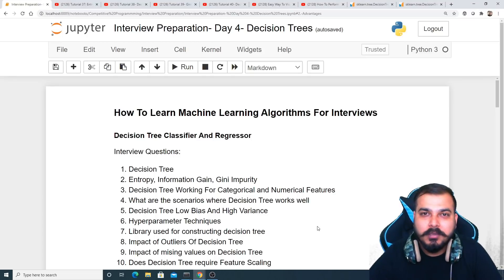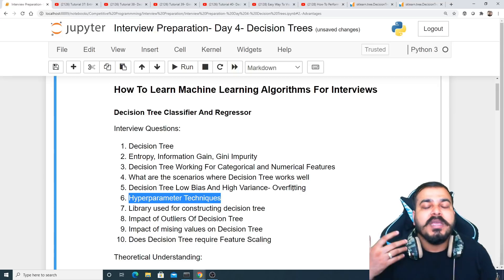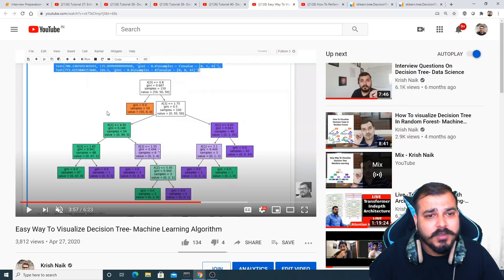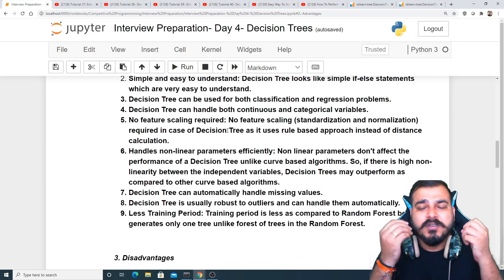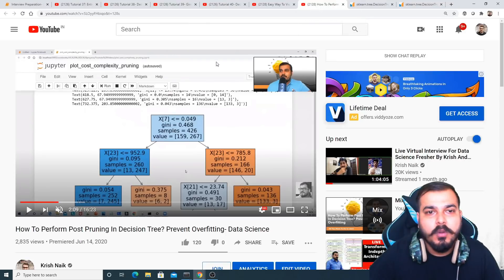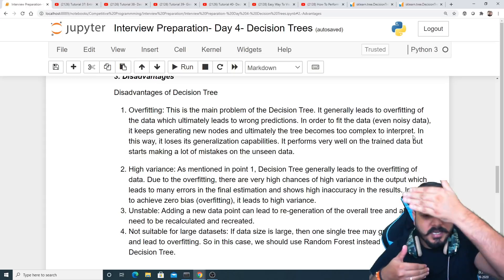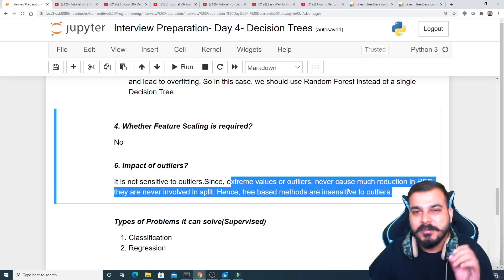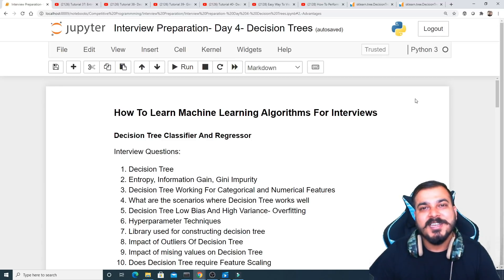Interview Prep Day 4-How To Learn Machine Learning Algorithms For Interviews- Decision Trees🔥🔥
In this video we will be understanding the important interview questions that are usually asked regarding Decision Trees.